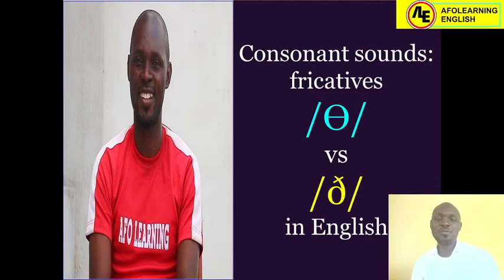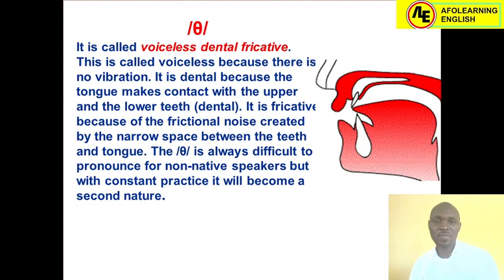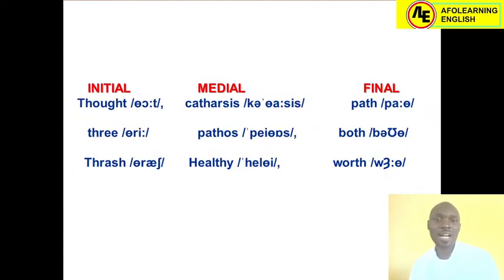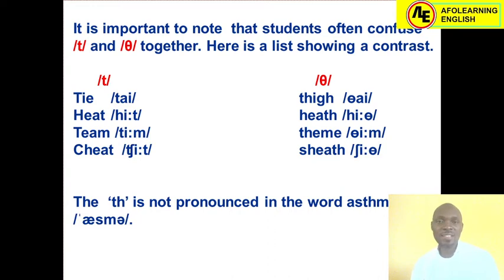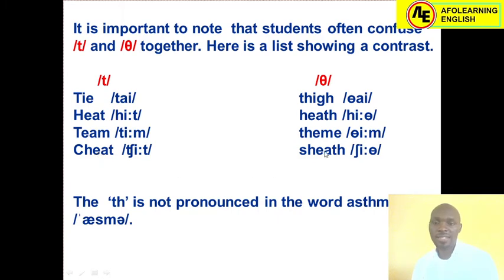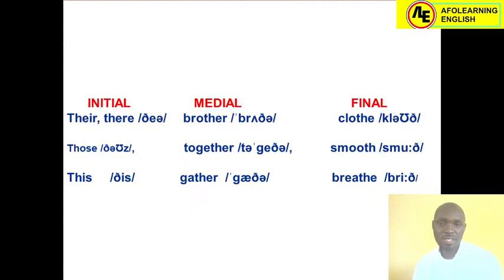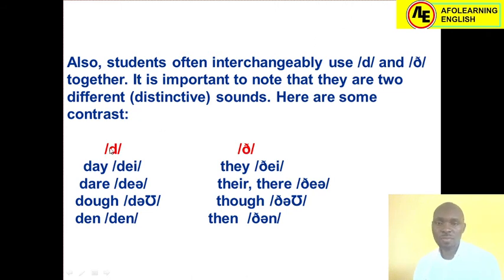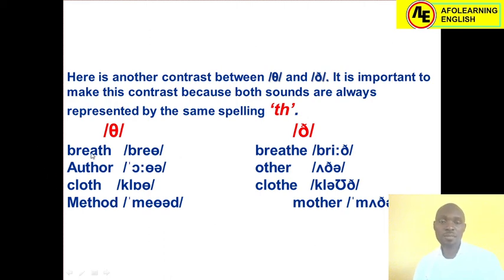CONSONANT SOUNDS: DENTAL FRICATIVES: /ɵ/ & /ð/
Dental fricatives are consonant sounds produced with the tongue making contact with the upper and lower teeth. We have voiced and the voiceless dental fricatives in English. These two speech sounds can be difficult to pronounce or properly articulated for non-native speakers, but this video will help you a great deal in building your confidence and sharpening you proficiency  in the articulation of these two sounds.